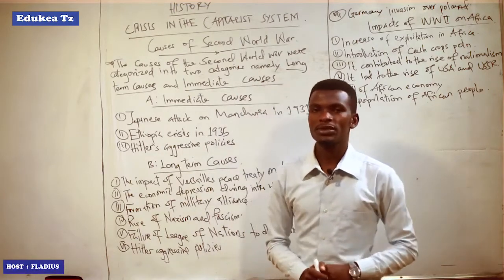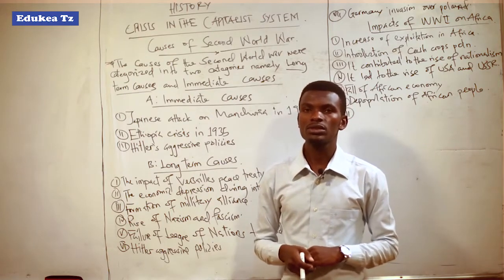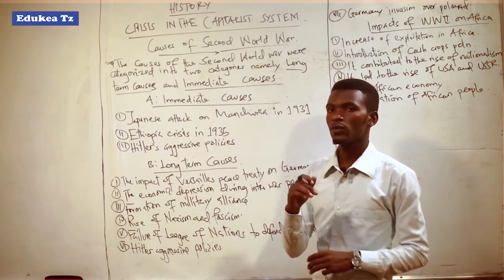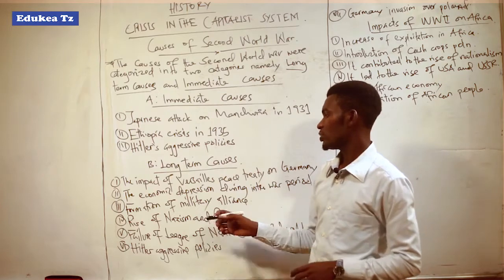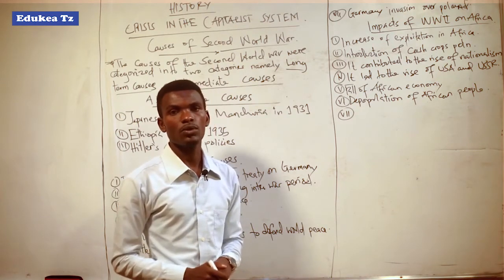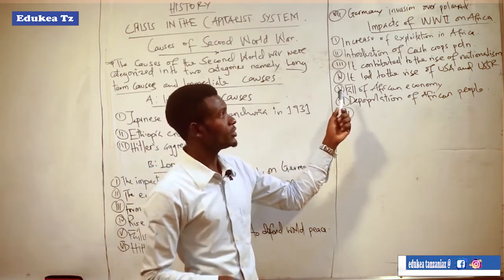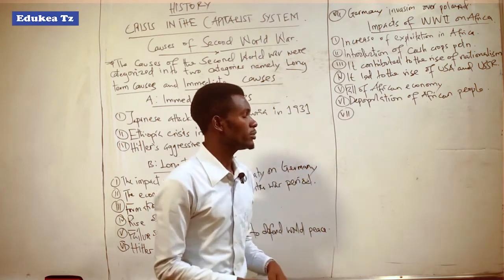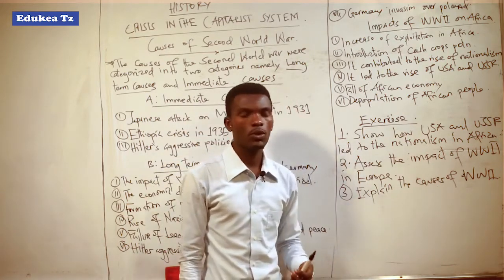HISTORY FORM IV CRISIS IN THE CAPITALISM SYSTEM 4 OF 4